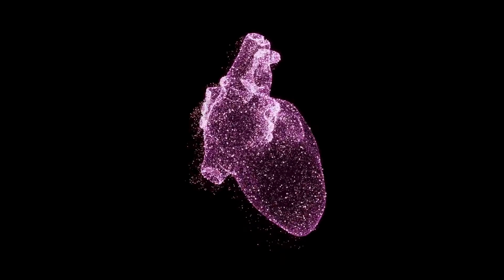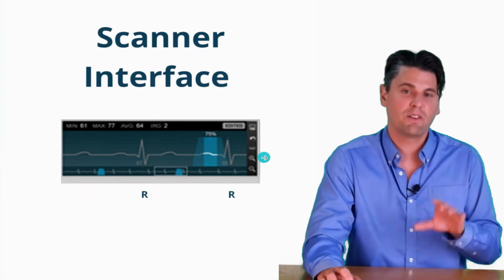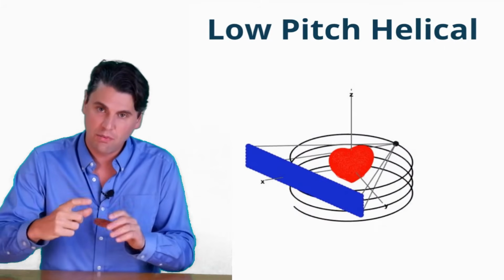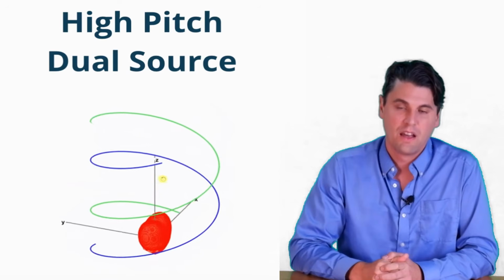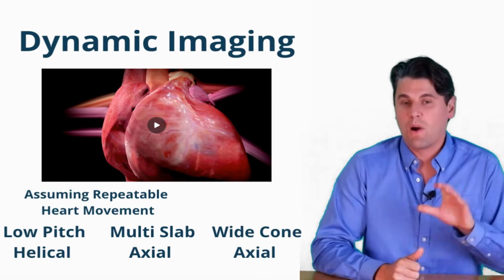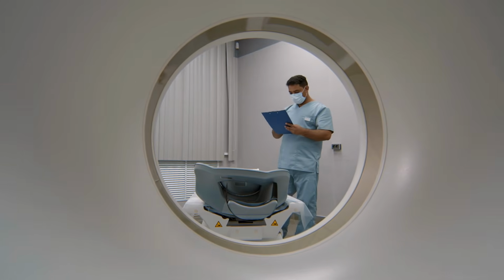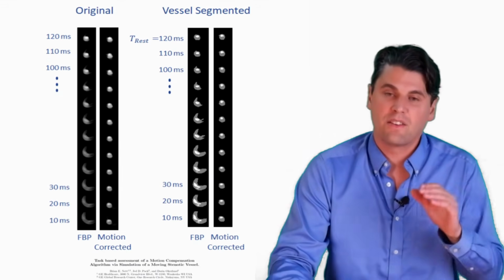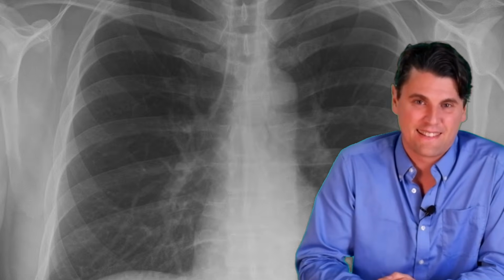Cardiac CT Physics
, to help one your ARRT registry. Cardiac CT Physics including
ECG Gating: Systolic and Diastolic phases,
Scan Modes: Low Pitch Helical, Dual Source, High Pitch Helical (Flash Mode), Wide Cone Cardiac,
Temporal Resolution,
Motion Compensation: SnapShot Freeze, AMC, Precise Cardiac